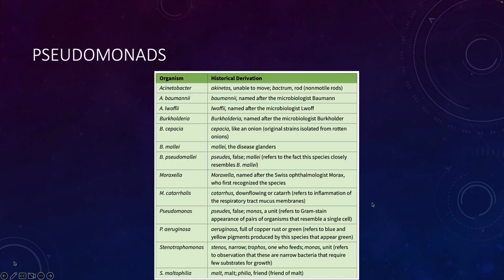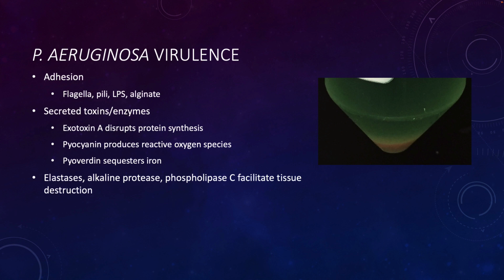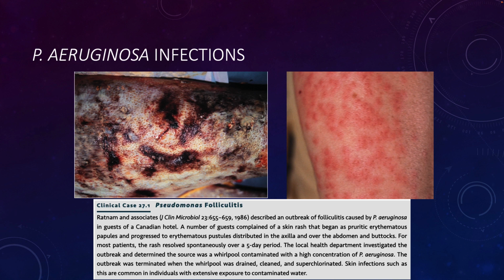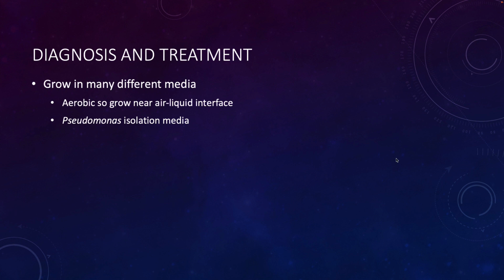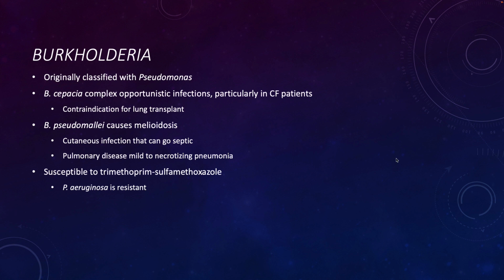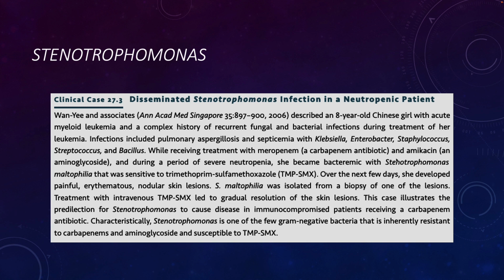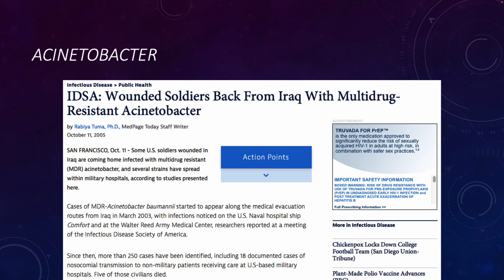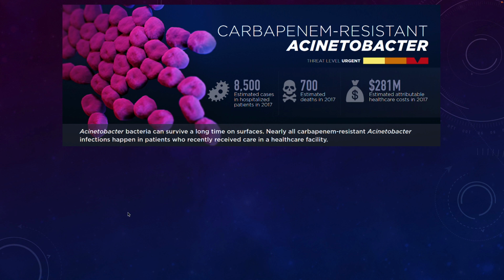20 - Pseudomonads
Table of Contents:

00:00 - Pseudomonads
00:00 - Pseudomonads
00:17 - Pseudomonas aeruginosa
01:47 - P. aeruginosa virulence
03:11 - P. aeruginosa infections
03:59 - P. aeruginosa infections
06:29 - Pseudomonas
07:41 - Diagnosis and Treatment
09:39 - P. aeruginosa
10:02 - Burkholderia
12:22 - Stenotrophomonas
15:24 - Acinetobacter
16:13 - Acinetobacter
18:30 -